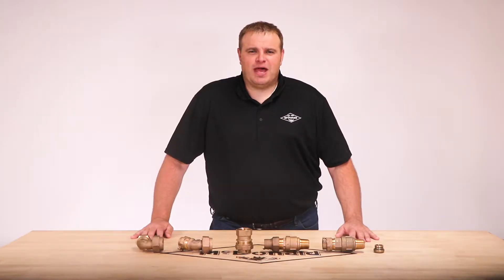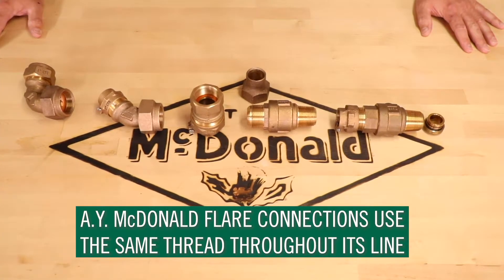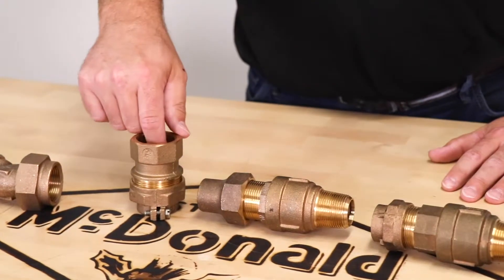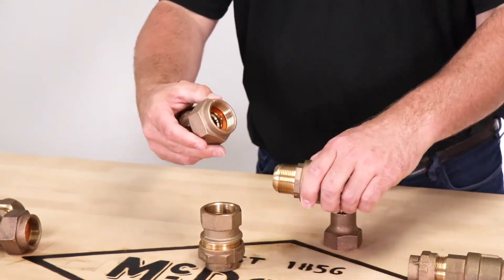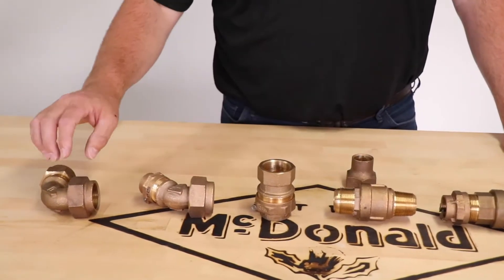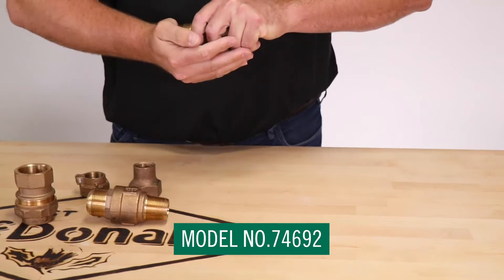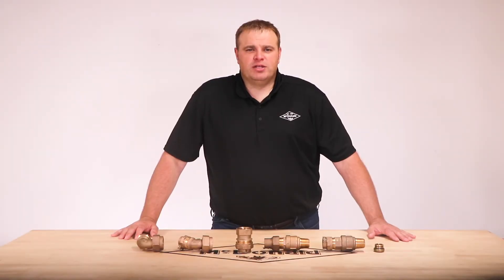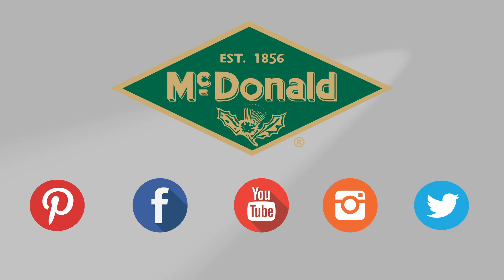Flare and Compression Connections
Our water works expert, Jim Francois, demonstrates the conversion of A.Y. McDonald flare and compression connections with a straight connection, eighth bend, and elbow. Converting is made simple with A.Y. McDonald flare connections as they utilize the same thread throughout the complete line.